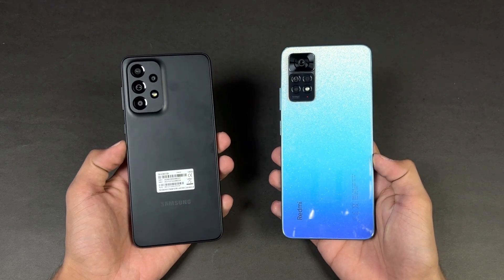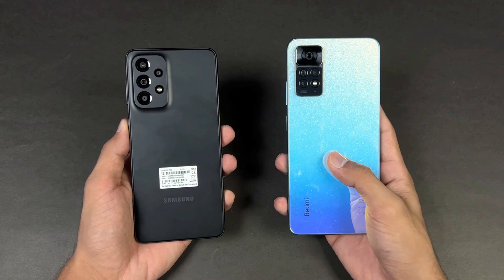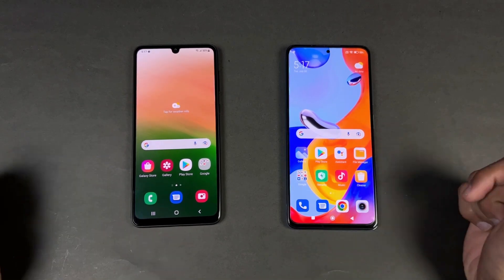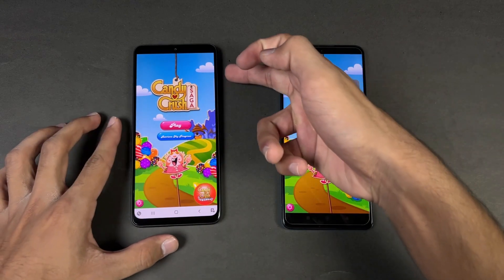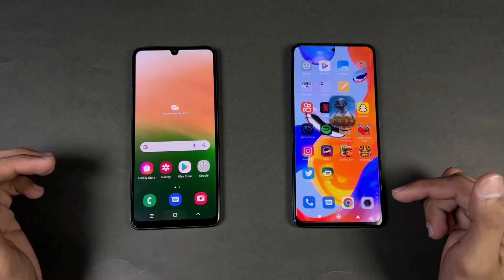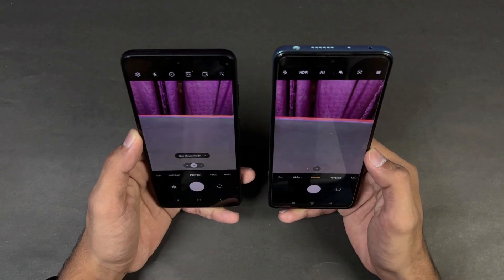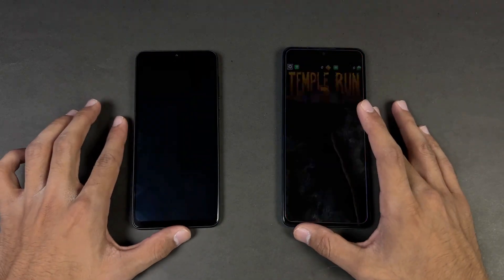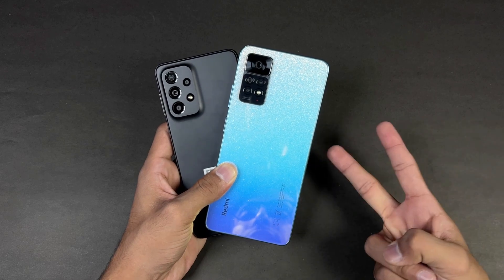Samsung Galaxy A33 5G vs Xiaomi Redmi Note 11 Pro - SpeedTest! (Exynos 1280 vs Helio G96)!